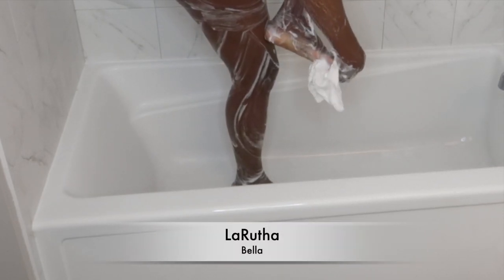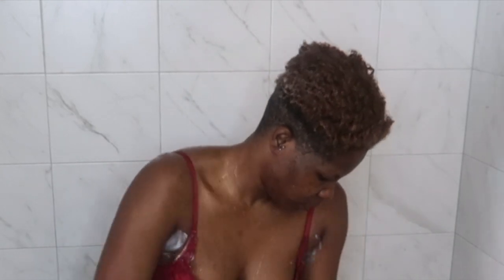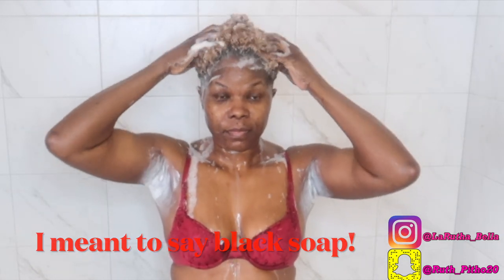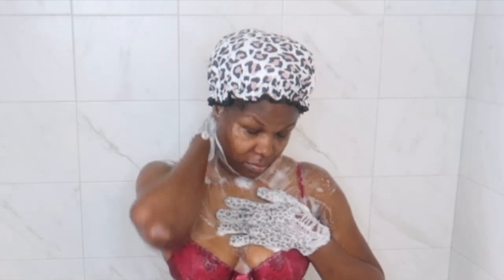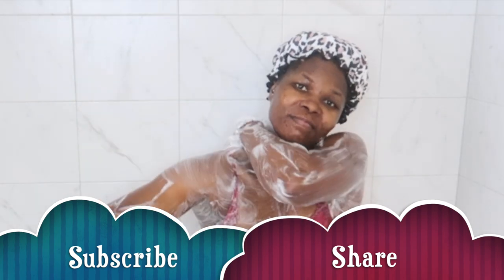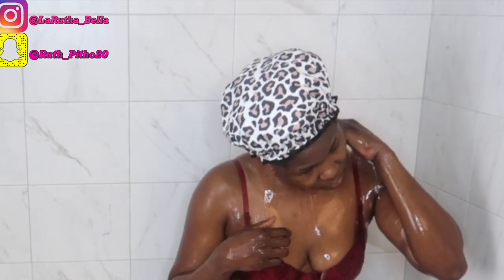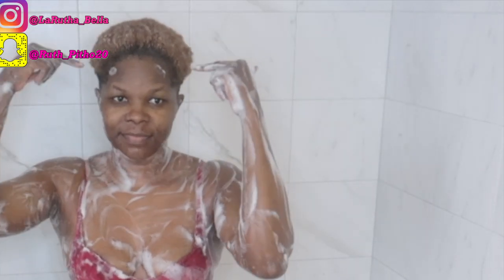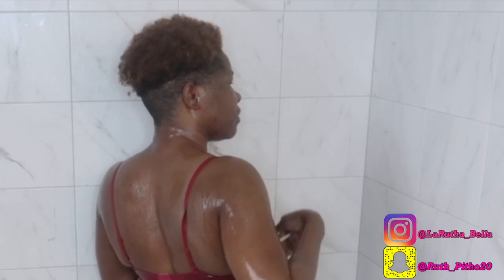Myshowerroutine/Red Bra shower routine/Feminine Hygiene, Skin Care, Hair Care + More!!!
Hello Yawl!!!
In today's video I am showing you my everyday shower routine for soft and clean SKIN with red bra . I am also showing you my hygiene products, skin care , hair care and more. I am loving all these products and I have been using them for long time now, I hope you love it too as much as I do.

Products Used:
-Dove soap
-Dr. Brownner's Soap
- Veet hair removal cream
-Clinic soap
- Shea Moisture Shampoo & Hair Masque.

  THERE IS MY MOST WATCHING VIDEOS LINK IS THERE

4)Top 8 Beauty Uses Of Rice Water For Hair, Face & Body | Beauty Benefits & Hacks Of Rice Water